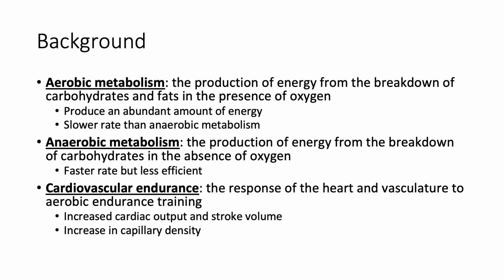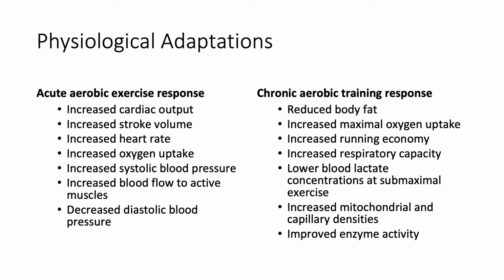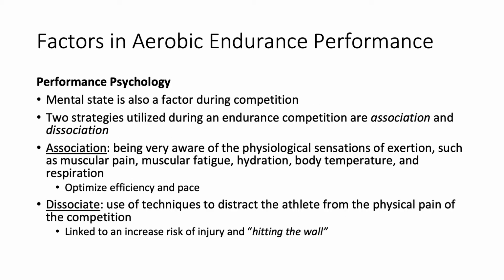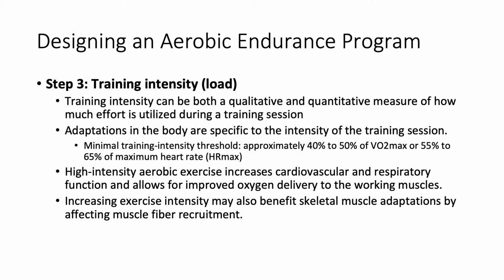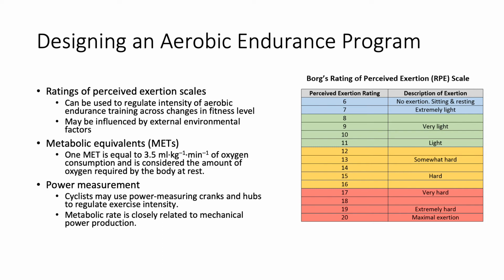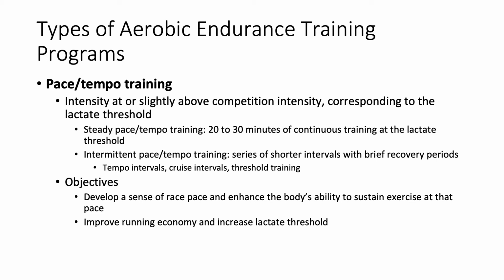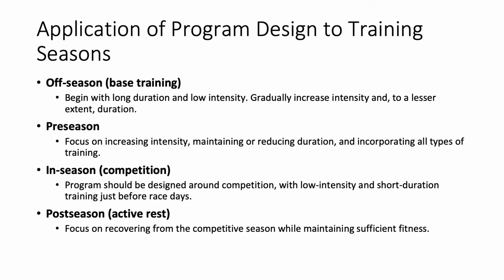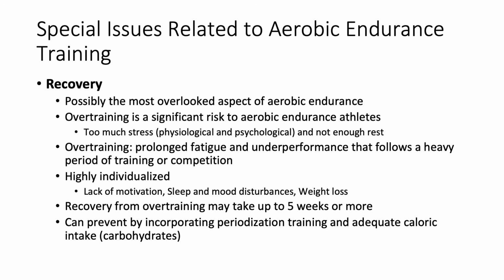EXS 36000 Aerobic Conditioning